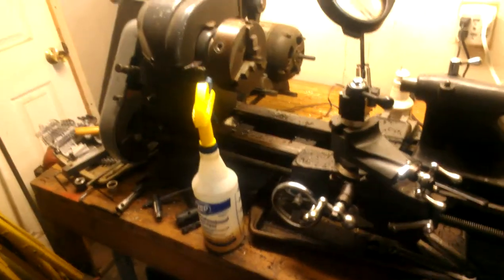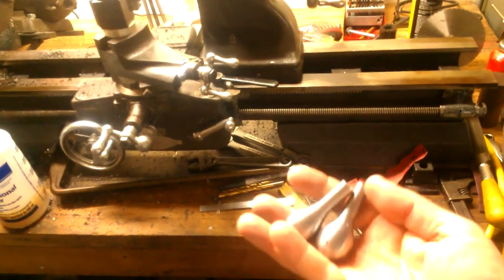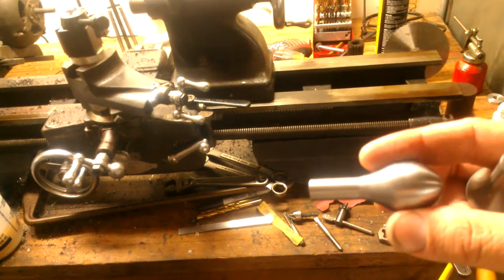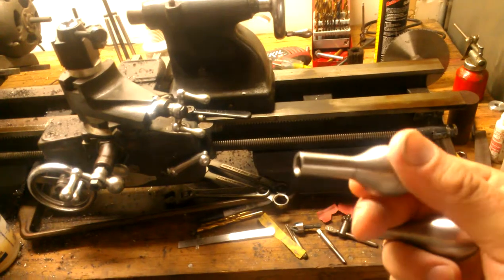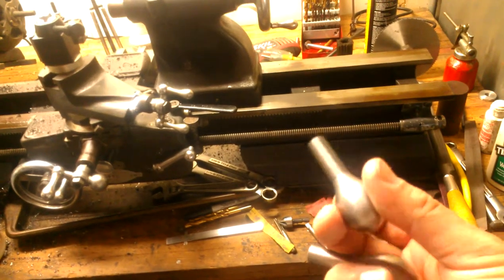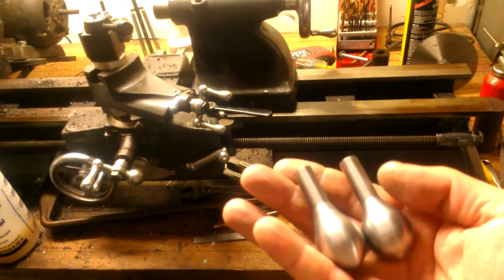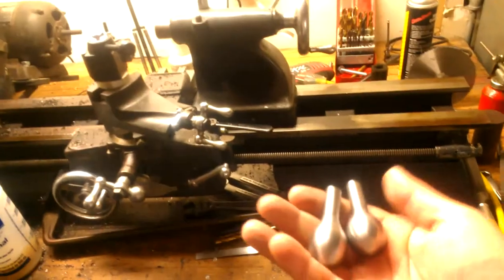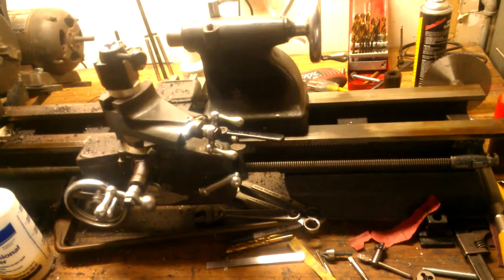brown and sharpe horizontal mill knob repair part 3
more work on the brown and sharpe horizontal mill hand wheels this week fixing the crank knobs